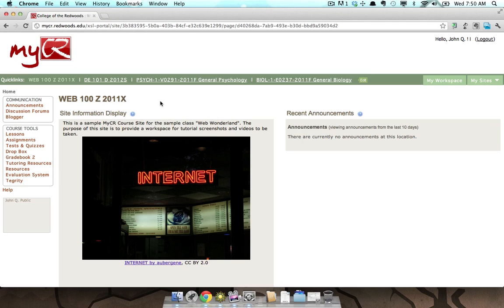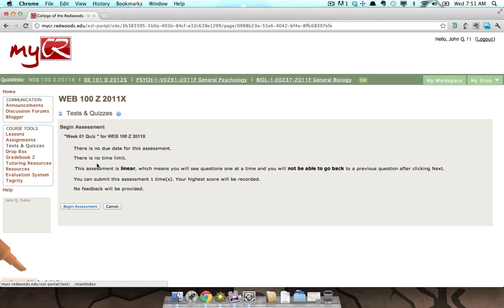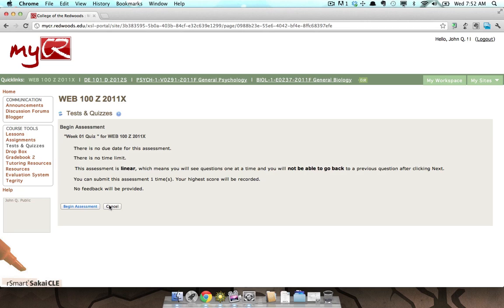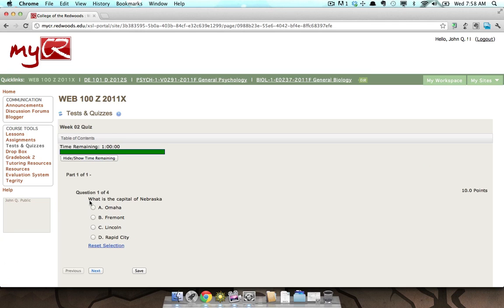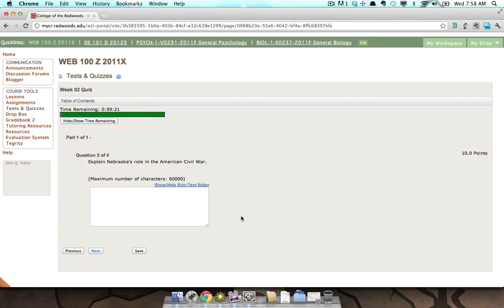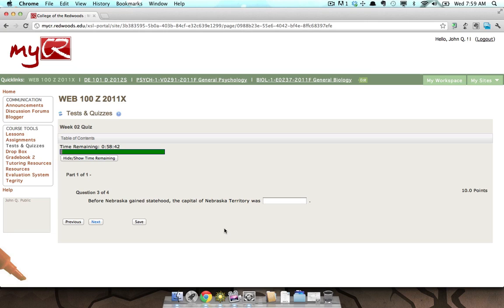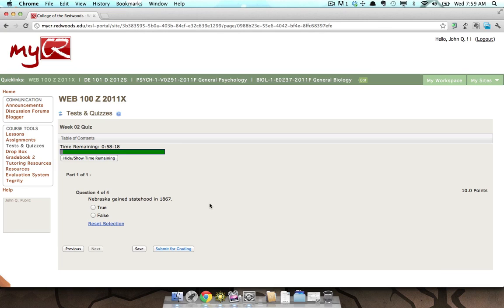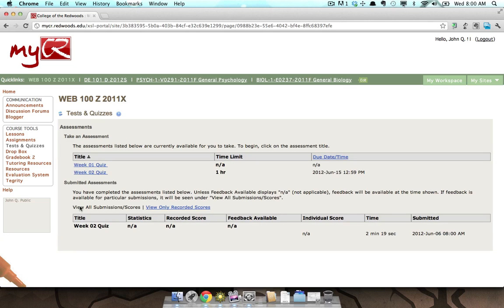MyCR: Tests & Quizzes: Overview (For Students)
Video overview of the Tests & Quizzes tool in MyCR. For students.